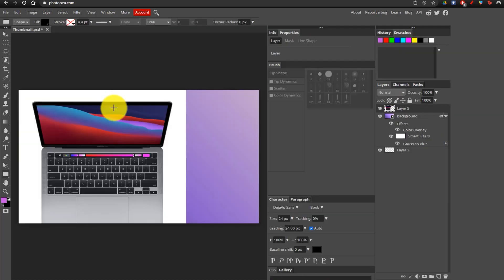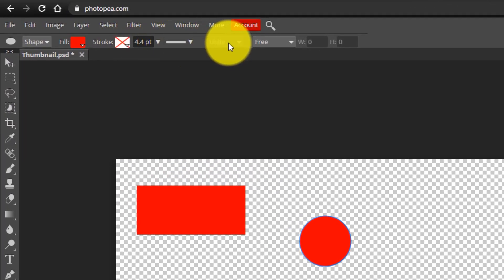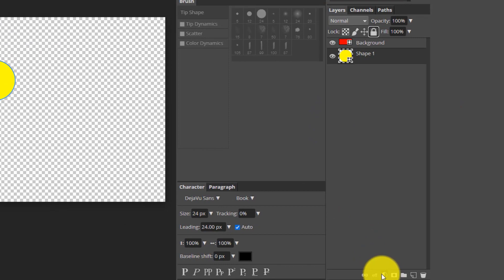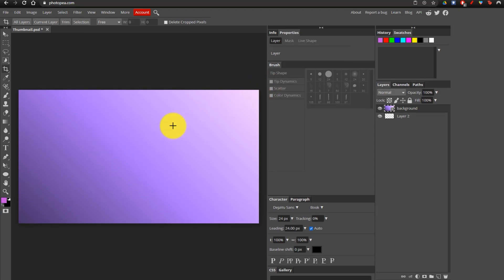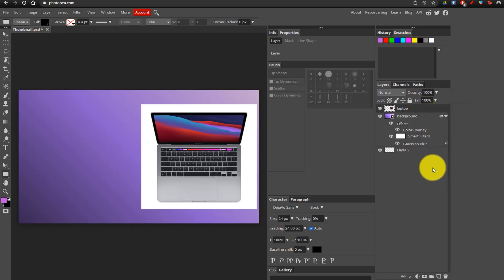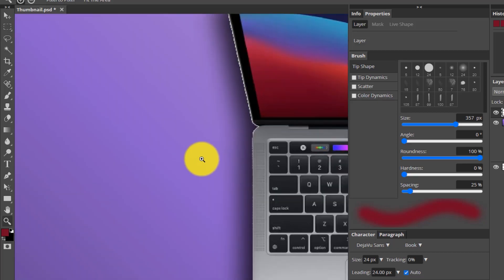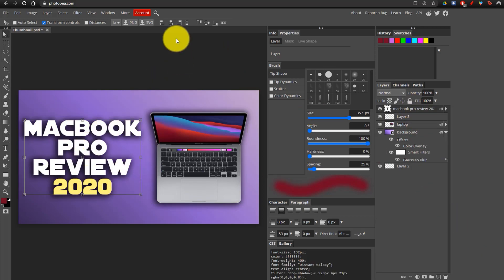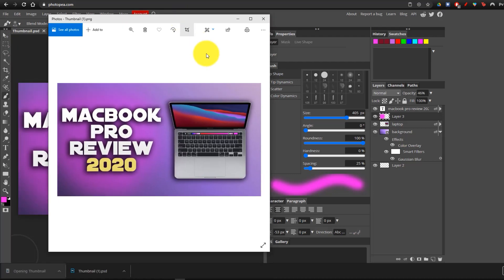Photopea Tutorial for Beginners: How to Use the Best FREE Photo Editing Software (2021)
In this Photopea tutorial, I am going to be teaching you how to use Photopea – a completely FREE photo editing software - from start to finish. In this Photopea for beginners tutorial, I will be teaching you how to use various tools, edit your photos, remove the background, and much, much more! I know a lot of you guys are starting your own YouTube channels in 2021, and PhotoPea is a great free photo editor for editing images, as well as making graphics such as YouTube thumbnails for FREE.

Download "PhotoPea (2021) Tutorial Files"

20 Photopea Tips and Tricks - I go over more advanced things you can do in Photopea such as editing text out of images, creating GIFs, and more

Photopea is a great photo editor as it is completely free, requires no download, and has a VERY similar UI to Photoshop. Additionally, you can even edit Photoshop files IN Photopea, so if you have any PSD files and templates that you want to edit, Photopea is a great free Photoshop alternative you can use.

I really hope you guys do enjoy this Photopea tutorial. I’ve been trying to make more photo editing tutorials in 2021 and thought this was a good one because in my opinion, Photopea is the best free photo editing software!

🕛 TIMESTAMPS:
0:00 Photopea Tutorial for Beginners: How to Use the Best FREE Photo Editing Software - Free Photoshop Alternative (2021)
0:42 Opening & editing photoshop files
1:00 Creating your PhotoPea project
1:55 Photo Pea interface overview
6:14 Adding and editing images in PhotoPea
10:40 Removing the background of your image in PhotoPea
11:42 Adding image effects (blending options)
12:23 Other tools you might use in Photo Pea
14:04 Adding and editing text in PhotoPea
17:30 Using the brush tool
18:38 Saving and exporting your project

- Ziovo